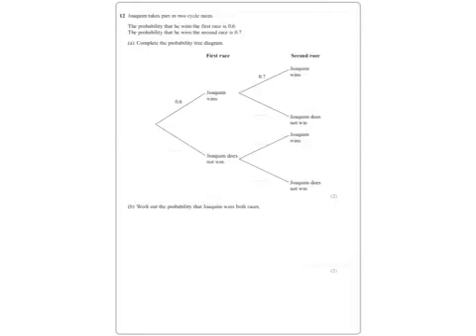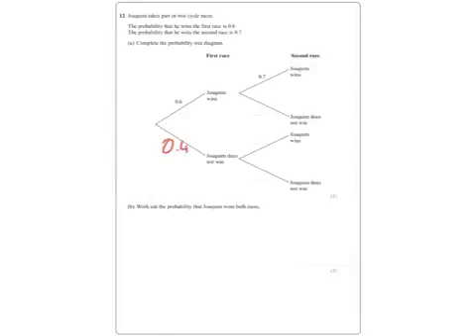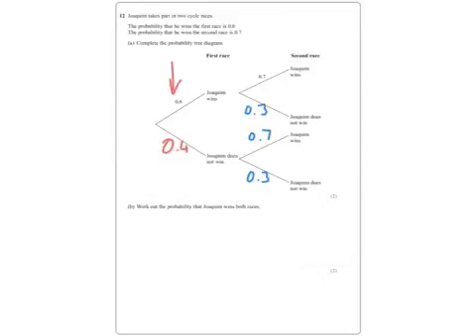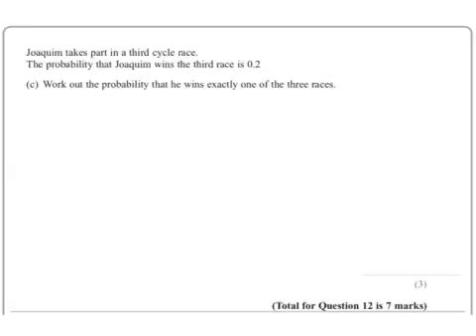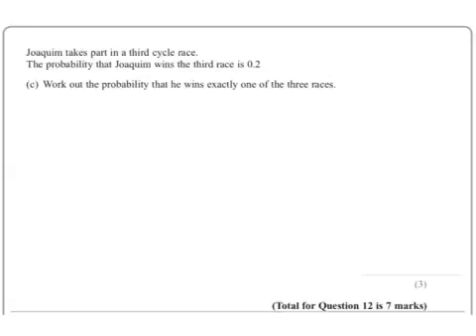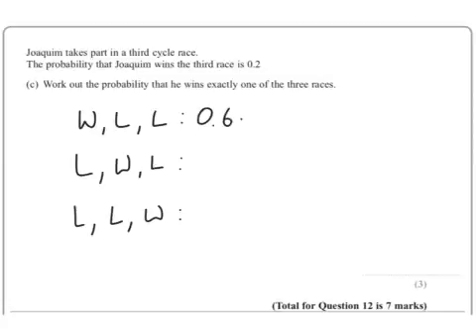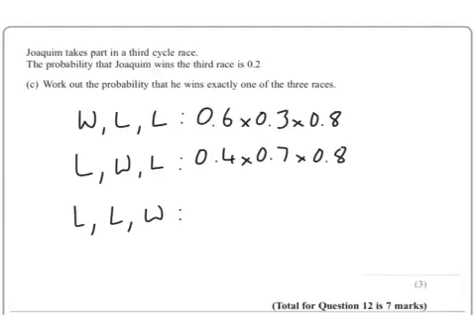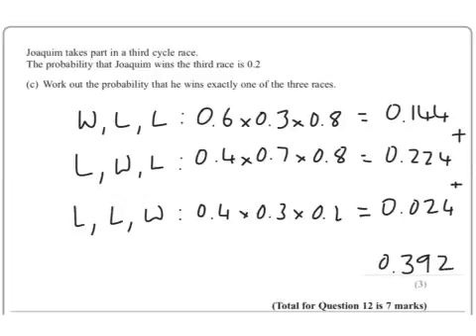January 2017 IGCSE 4HR Q12 Probability (Tree Diagram)